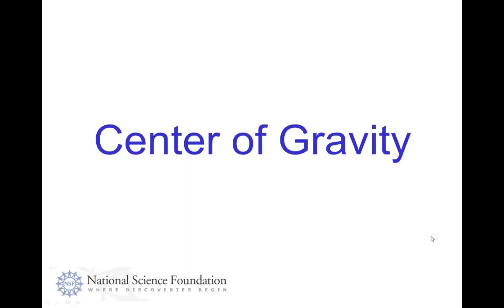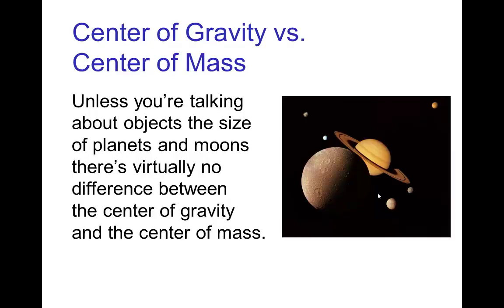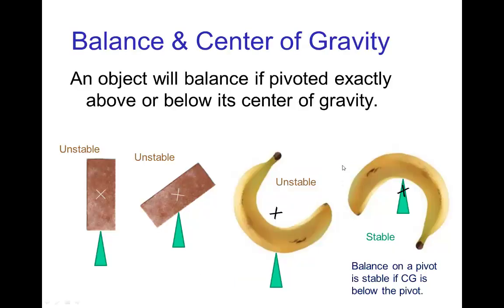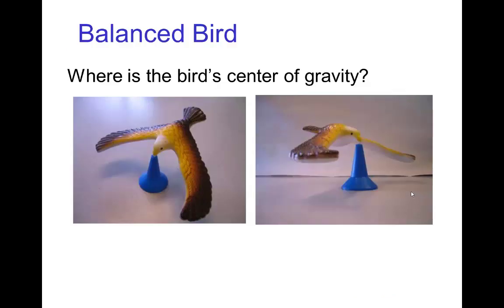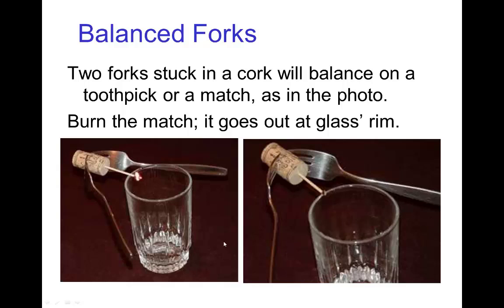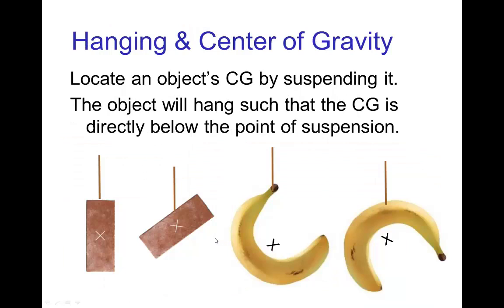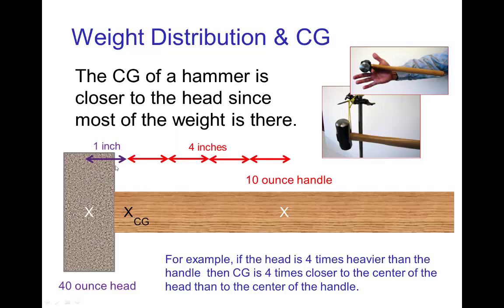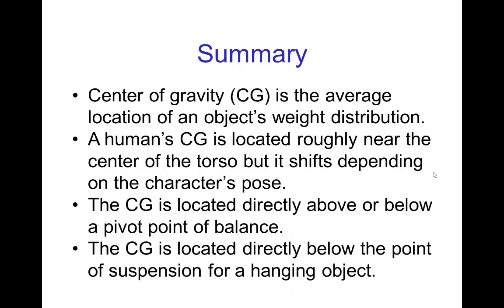Center of Gravity (Old Version)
Tutorial on Center of Gravity as it applies to animation.